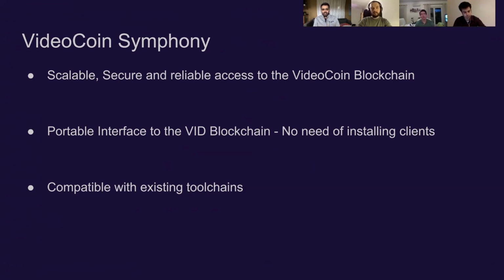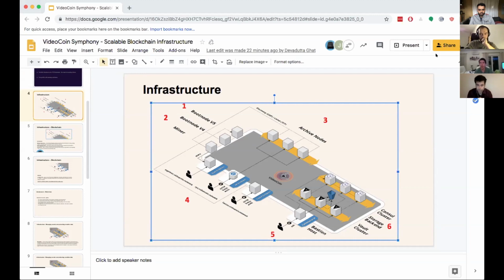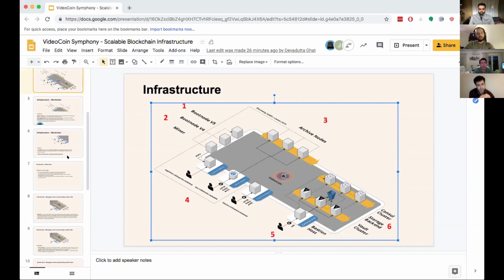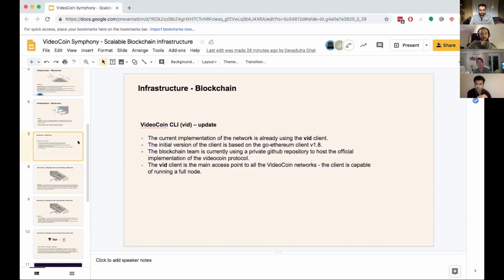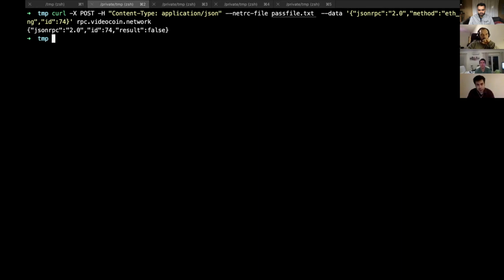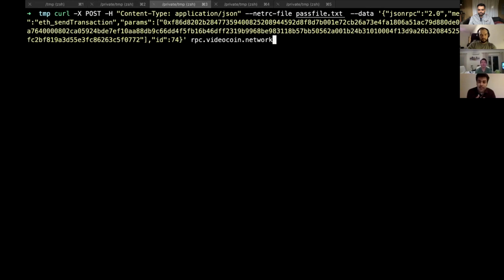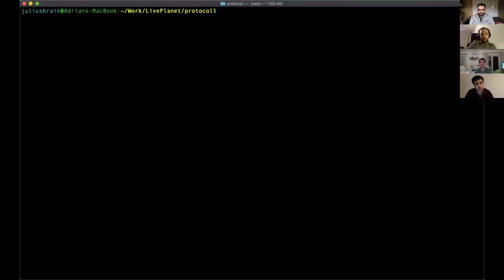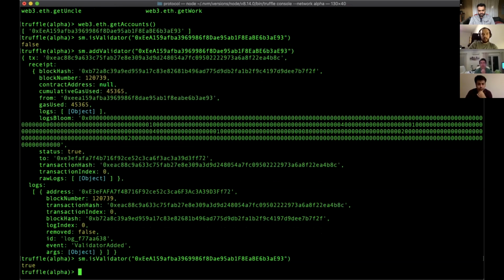VideoCoin Symphony - Scalable Blockchain Infrastructure